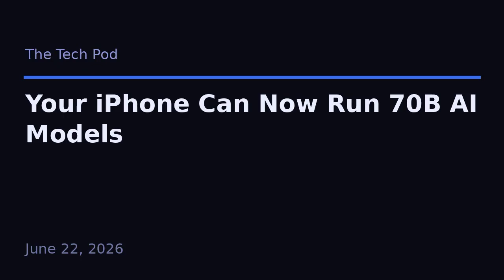Your iPhone Can Now Run 70B AI Models | June 22, 2026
The Tech Pod — the biggest stories in AI, tech, and science, explained clearly every day.

Today (June 22, 2026): Your iPhone Can Now Run 70B AI Models

SOURCES:
[1] Your iPhone Can Now Run 70B AI Models
[2] Apple Launches Core AI for Apple-Silicon Optimized On-Device Generative AI - InfoQ
[3] Apple Core AI Backs On-Device LLMs From 3B to 70B Parameters
[4] Apple's AI Trick: How a 20 Billion Parameter Model Fits on an iPhone | heise online
[5] Apple Intelligence brings powerful AI capabilities into everyday experiences - Apple (HU)
[6] What's New in Apple's Foundation Models Framework at WWDC 2026 - DEV Community

All facts are sourced and verified. Produced with AI assistance.